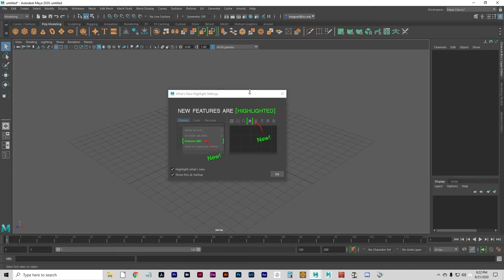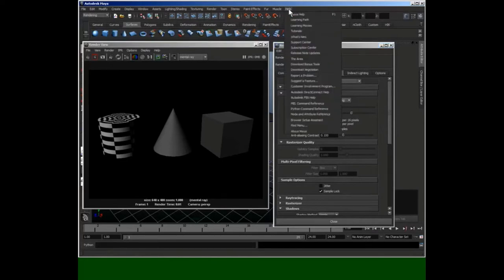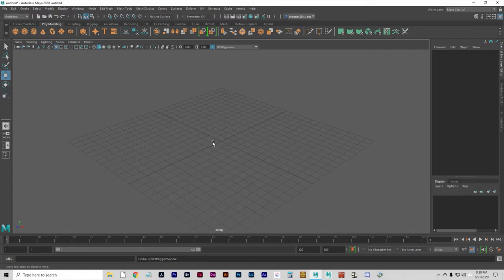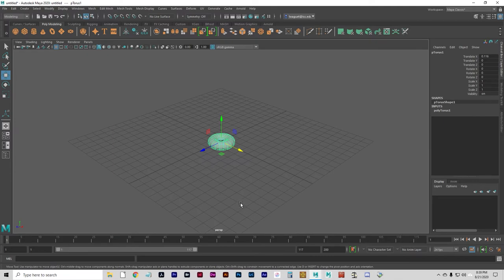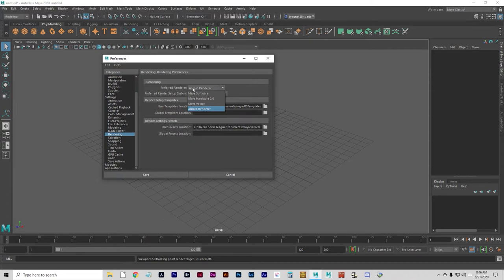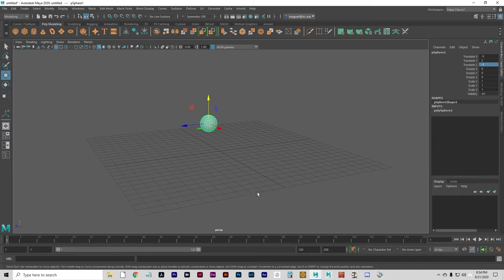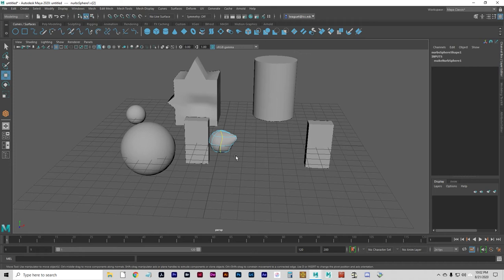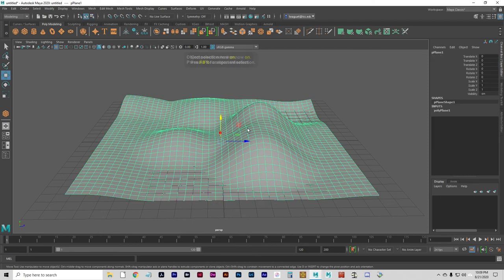Arts234 Unit01 VeryBasics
The very basics of Maya. Everything you need to know to complete project one.